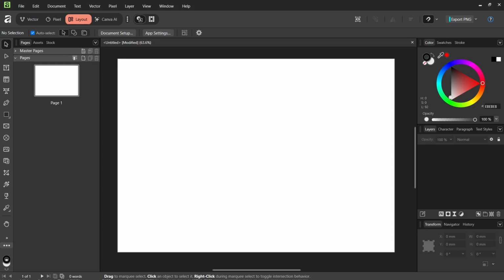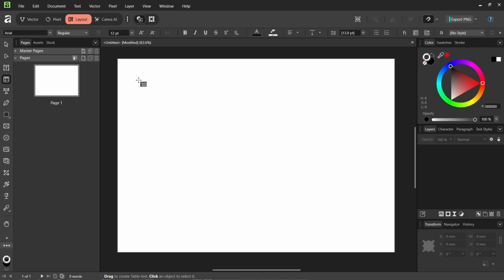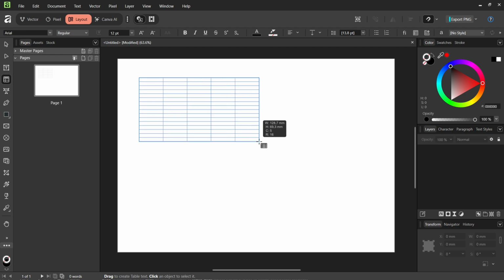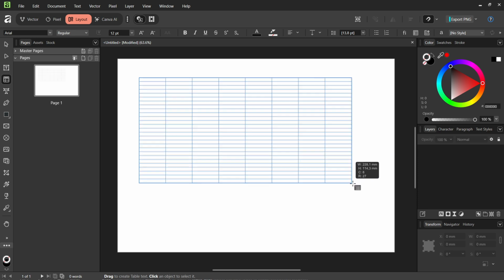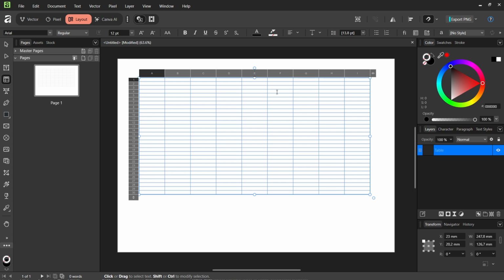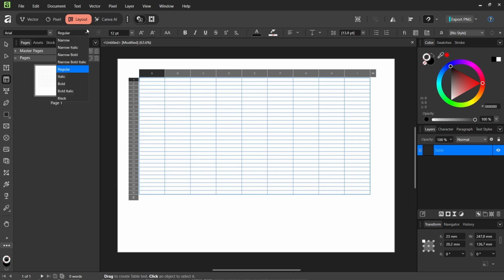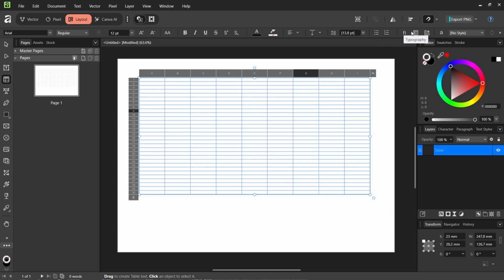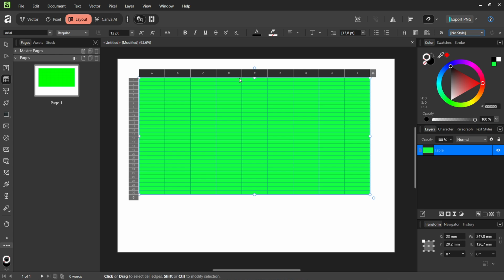How To CREATE A TABLE In Affinity (QUICK & EASY) 2026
In this video, I'll show you how to create a table in Affinity. This tutorial will guide you step-by-step on how to design, format, and customize tables for your documents or layouts in Affinity in 2026. If you've been trying to create tables or organize data visually, this video will help you do it quickly and easily!